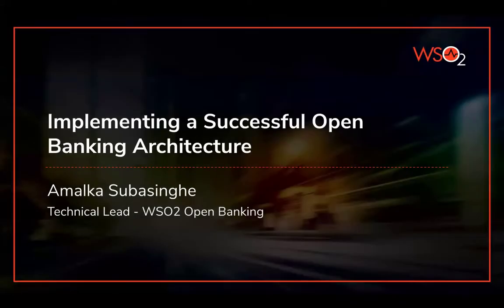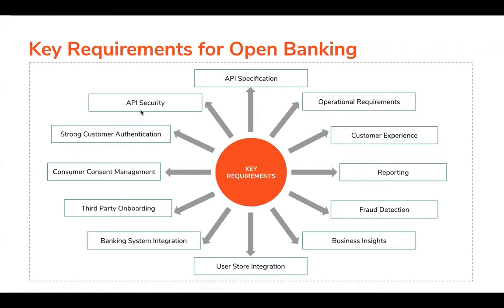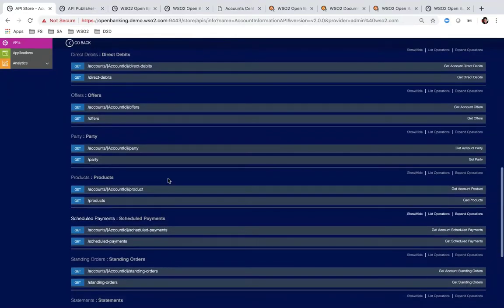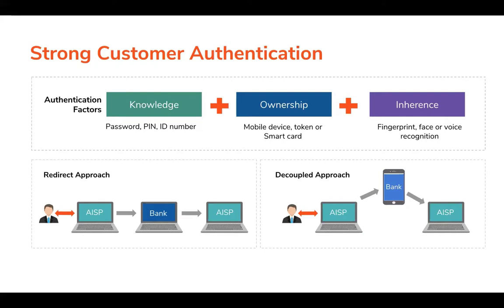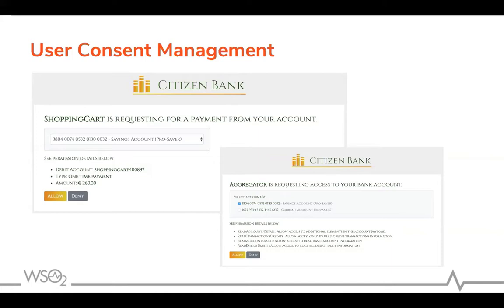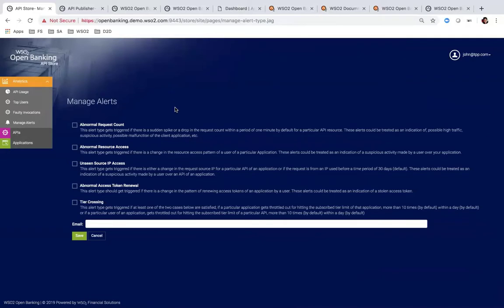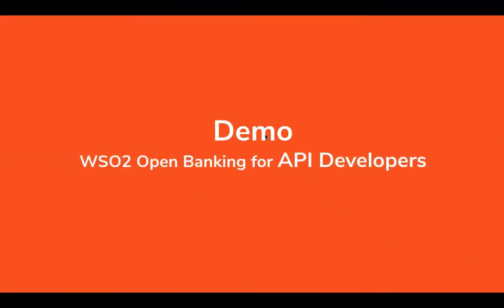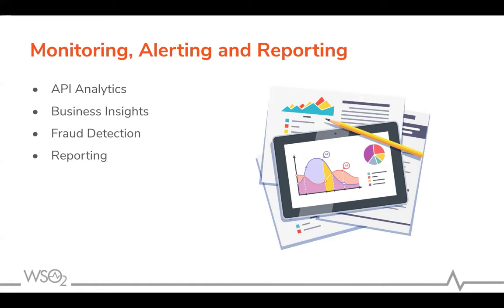Implementing a Successful Open Banking Architecture - APIDays Singapore 2019